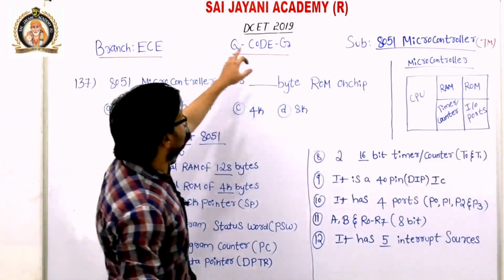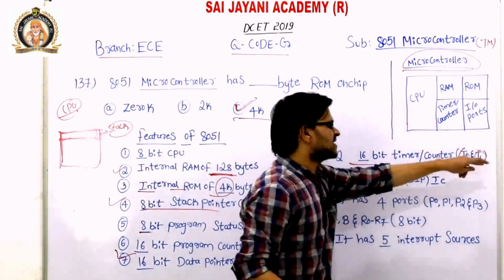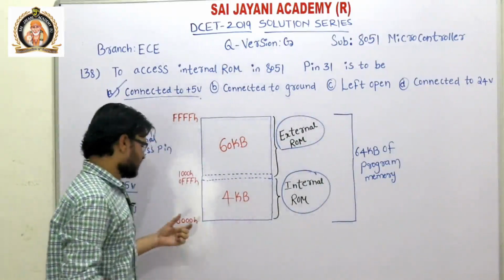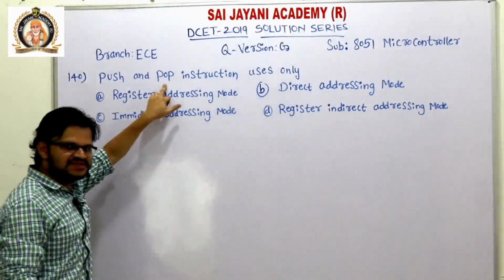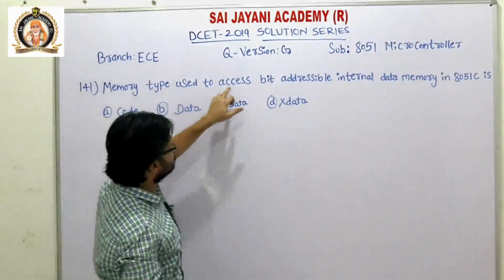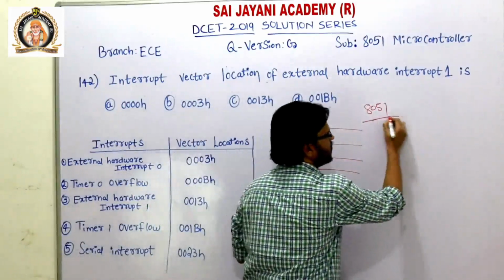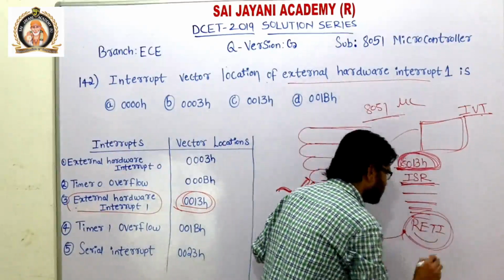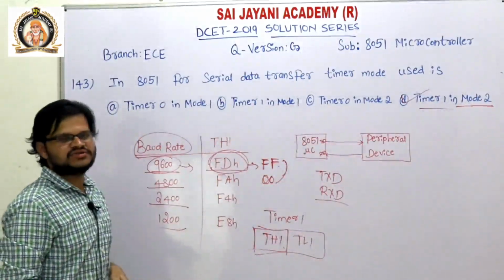FEEE | MICROCONTROLLER | Saijayani Academy ® | FROM SAIJAYANI LIBRARY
AS PER DCET 2023 SYLLABUS , MICROCONTROLLER IS THERE IN FEEE UNIT 5 V.
Introduction to Electronic Devices and Digital Electronics AND IT IS COMMON TO ALL BRANCHES OF DIPLOMA ASPIRENT OF B.E/B.Tech

SAIJAYANI ACADEMY®

To download Notes, Question Paper Solution and Videos(Unreleased Topics).

✔ Daily Classes On Our Youtube Channel "Saijayani Academy".

✔ LIVE Classes for New Syllabus Updation